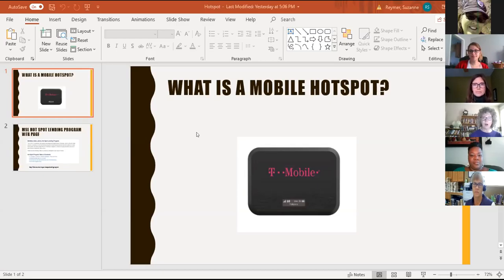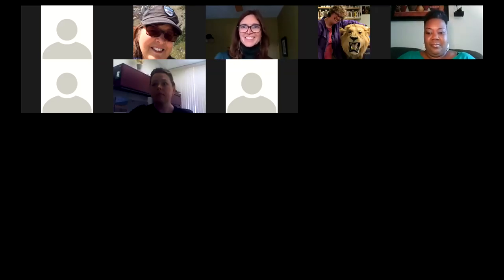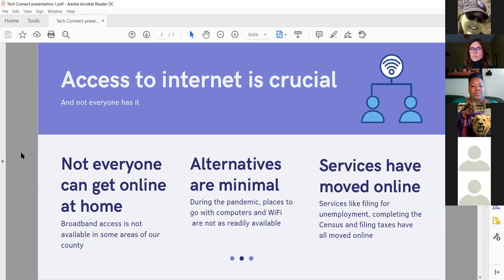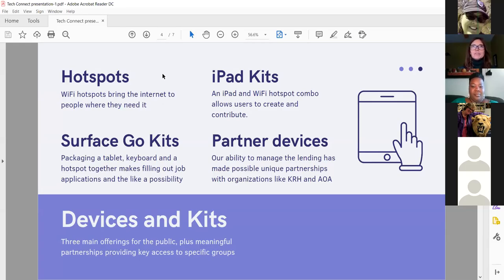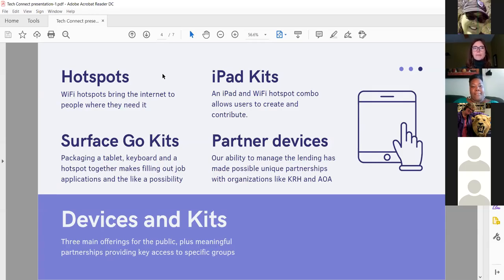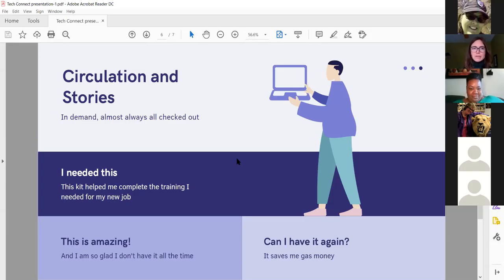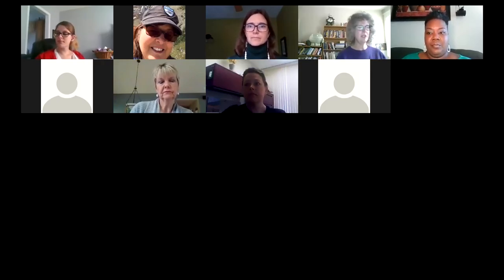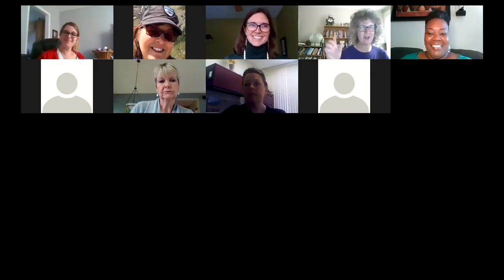MobileHotSpots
Suzanne Reymer moderates this panel discussion about how libraries are using mobile hot spots in their libraries: partnering with community organizations, extending programs outside of the library, and providing critical access to the Internet for patrons at home.  Megan Glidden of ImagineIF libraries and two members of the South Carolina State Library join in the discussion.